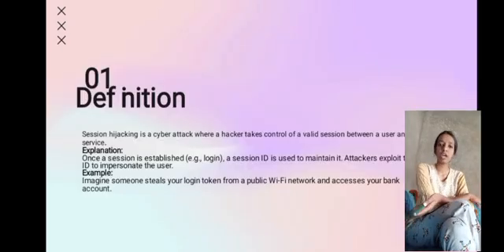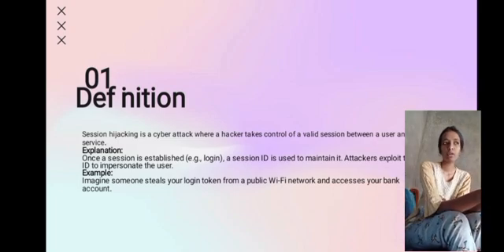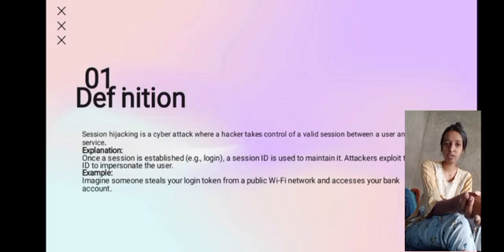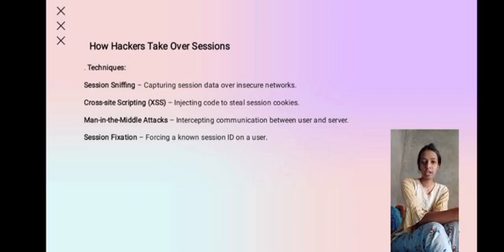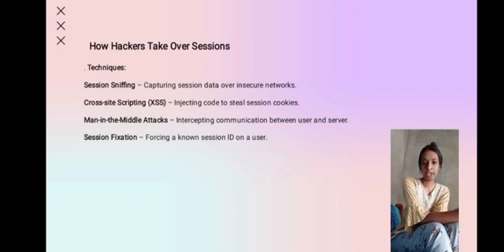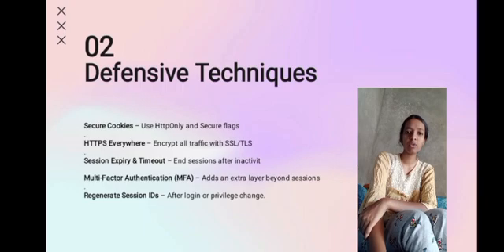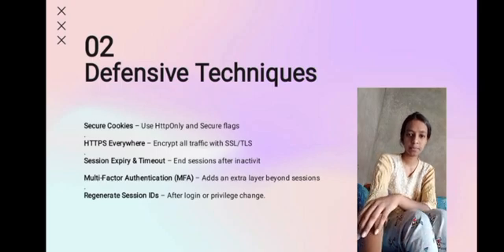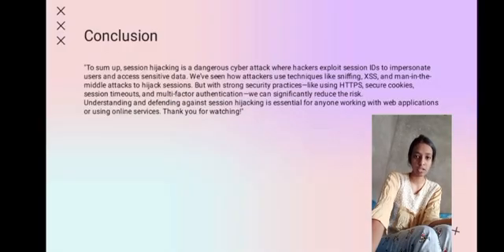Session Hijacking in cyber